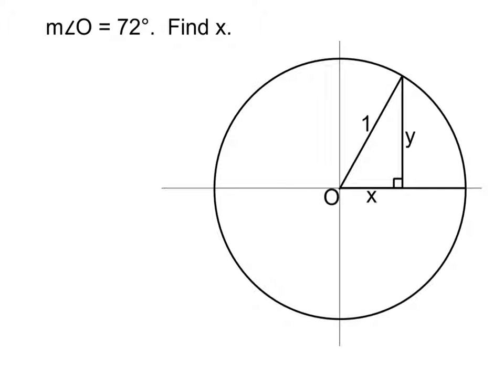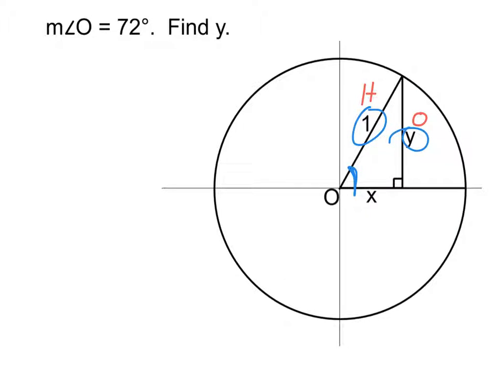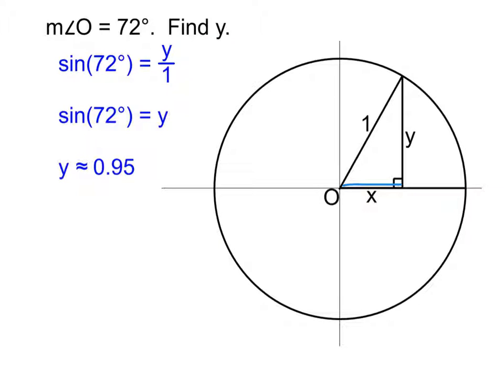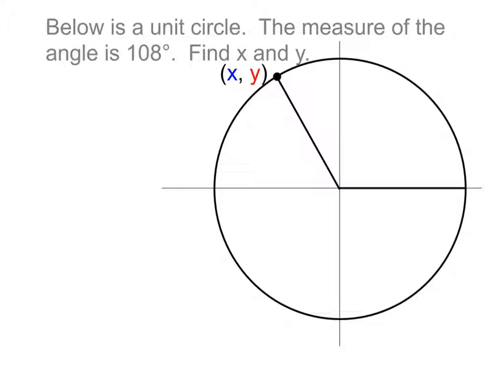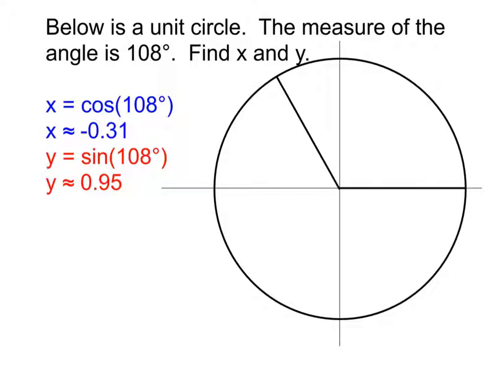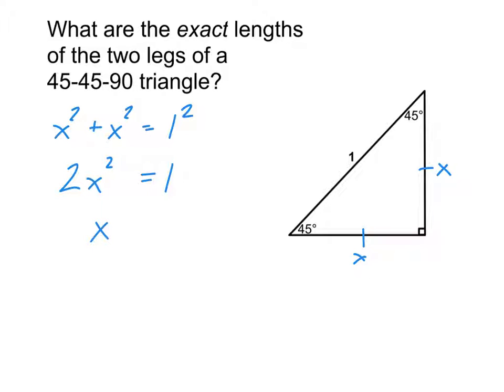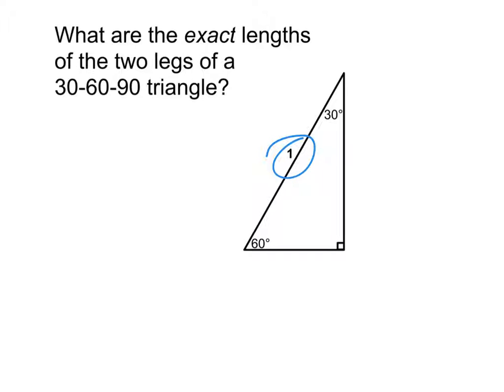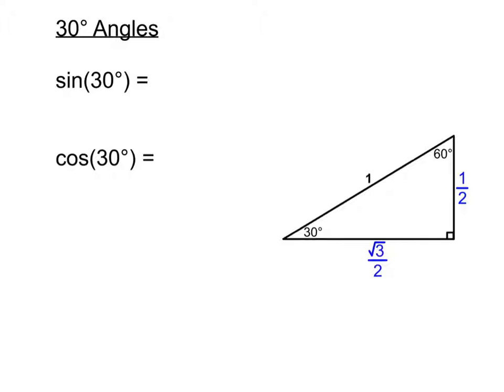Unit Circle (5/3)